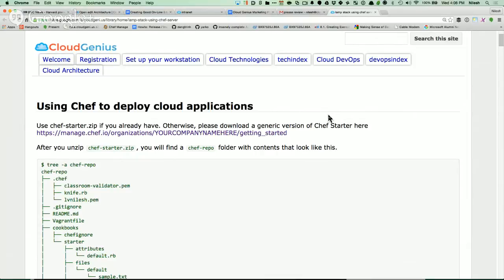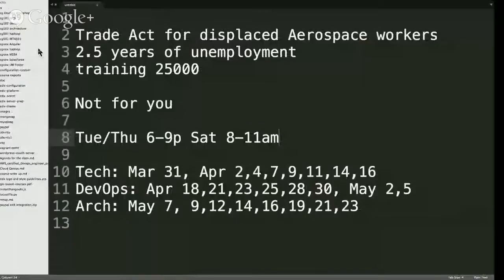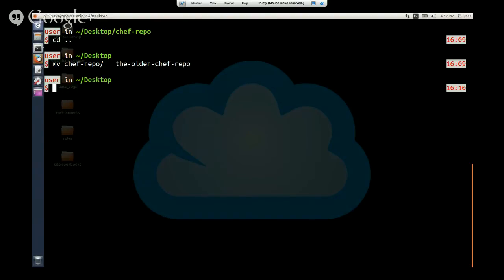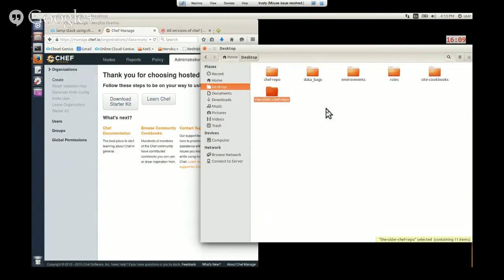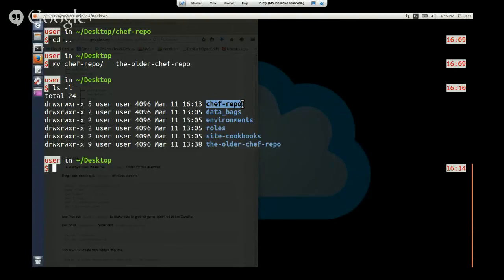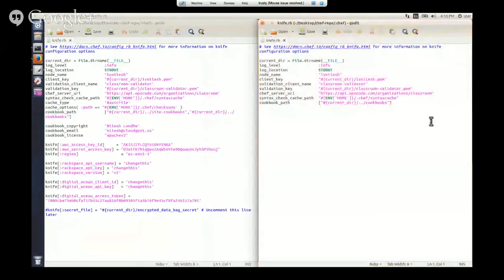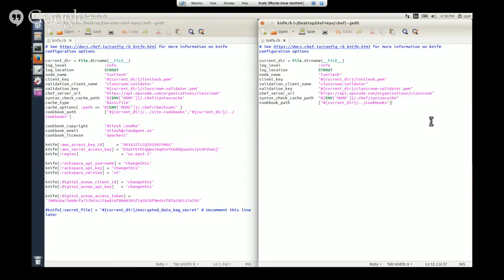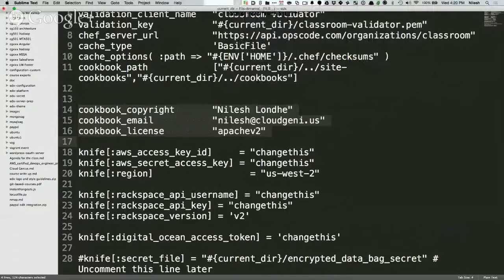DevOps 6 of 8